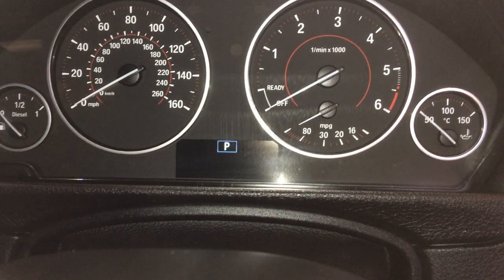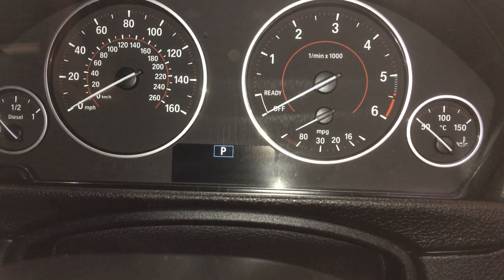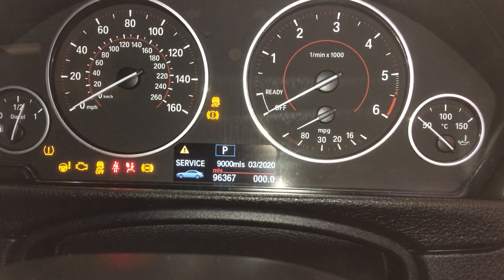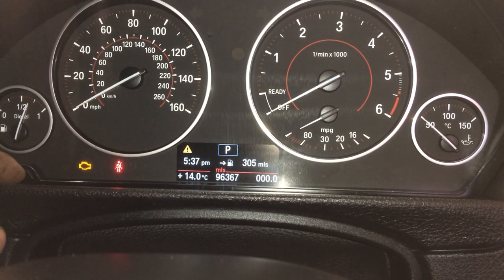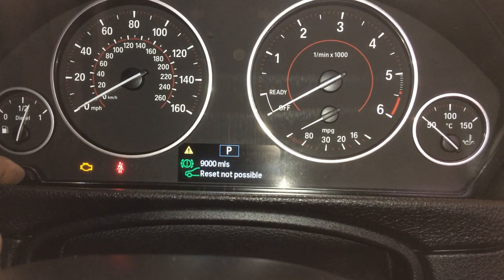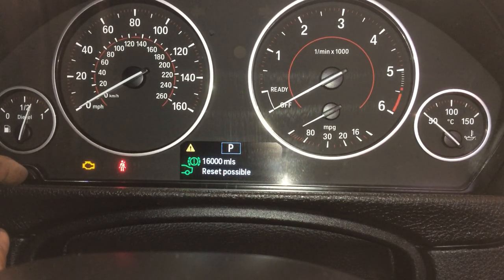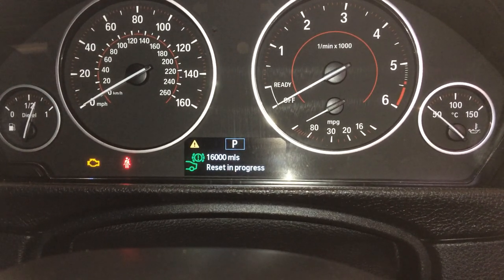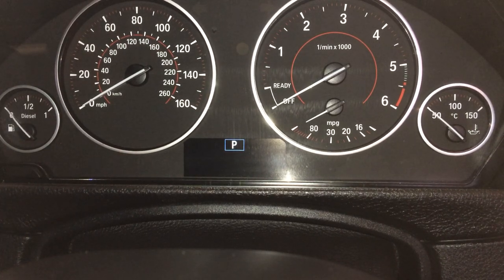bmw f30-f31 brake pads warning light YouTube AME Motors Howtofix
how to reset bmw f310-f31 front brake pads light YouTube AME Motors Howtofix